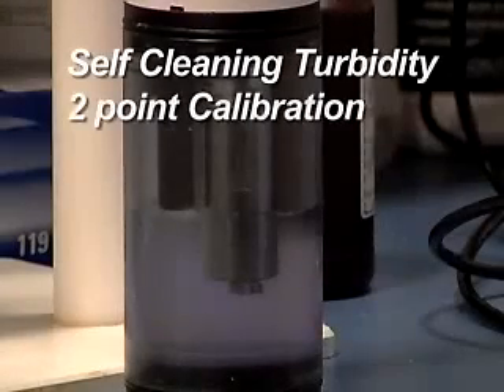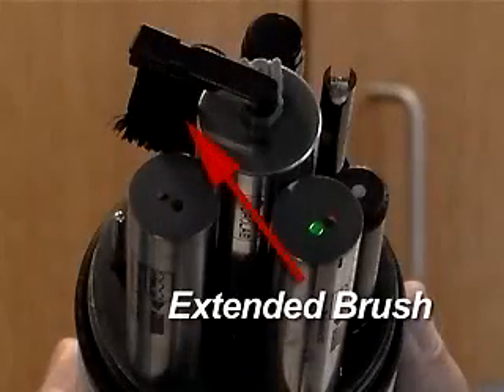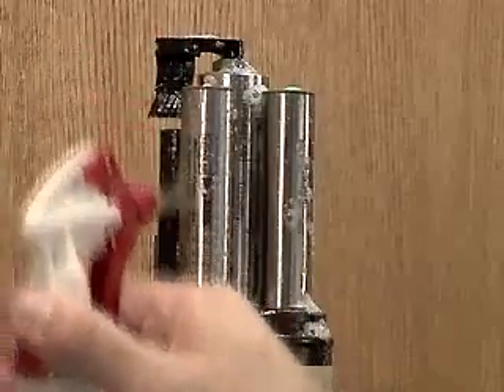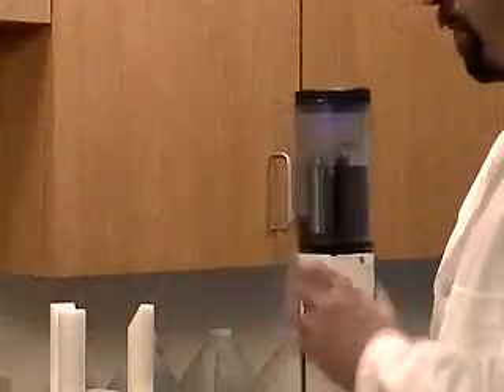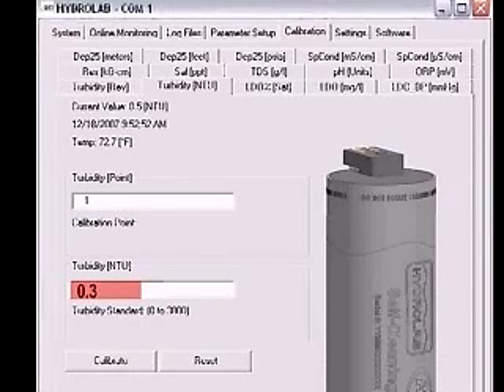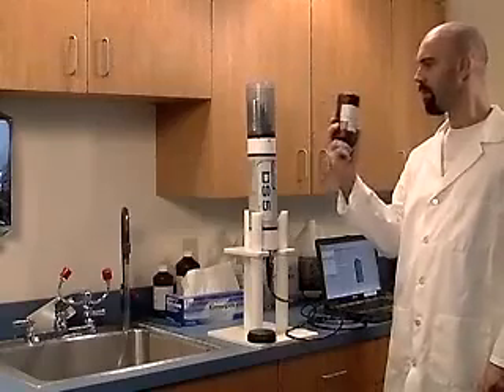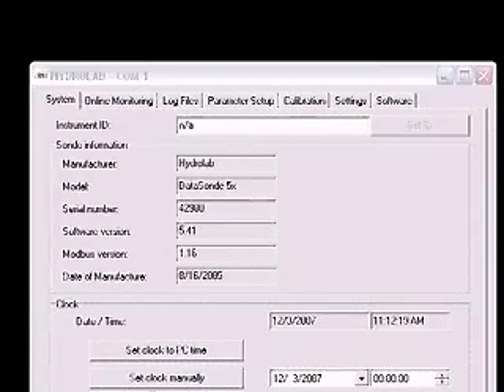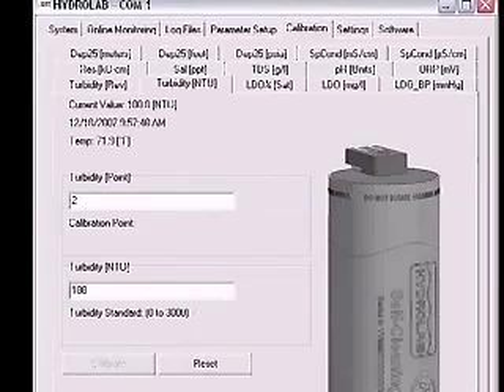Hydrolab Sonde Self-Cleaning 탁도(Turbidity) 센서 보정방법